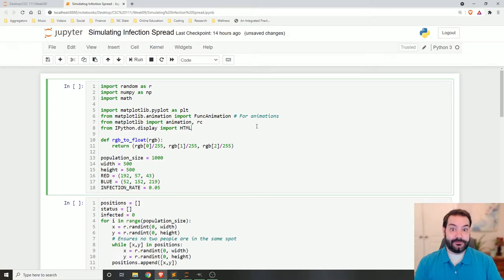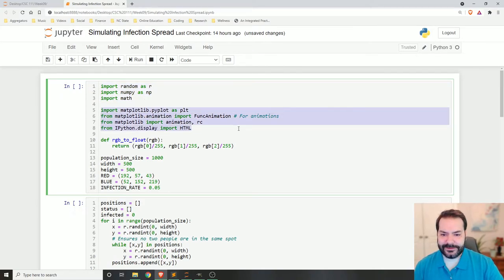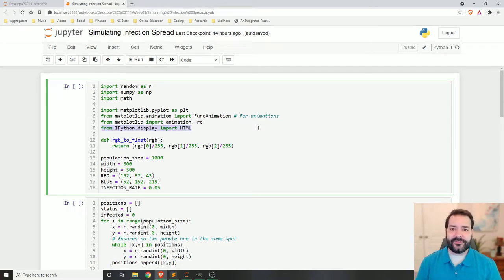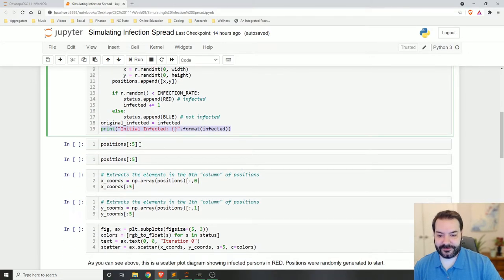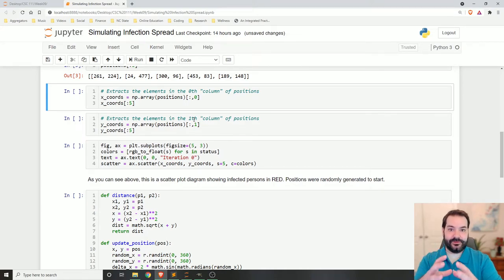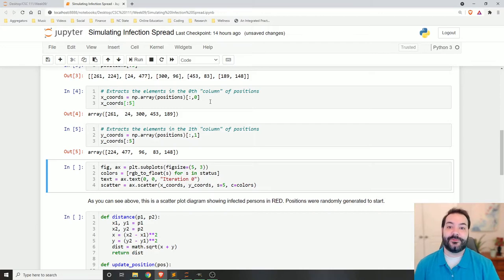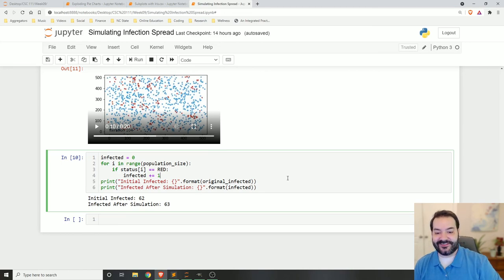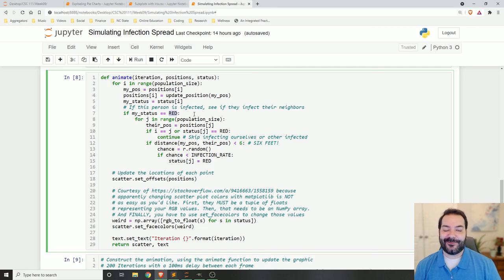Simulating Infection Spread with Matplotlib - Changing Colors in a Matplotlib Scatterplot Animation